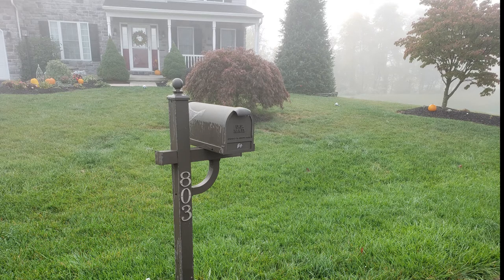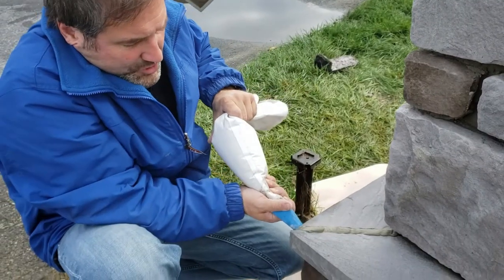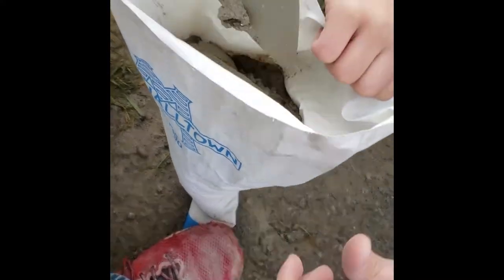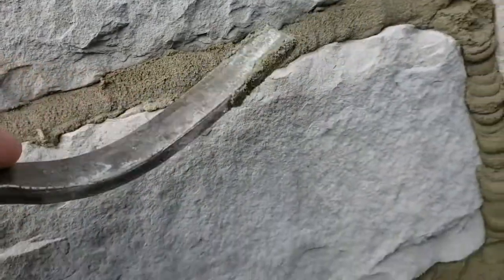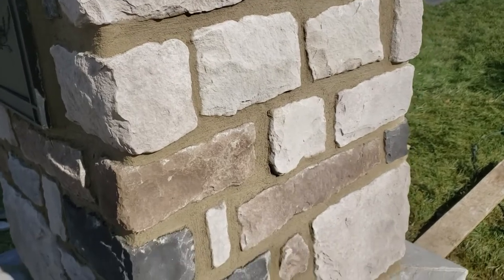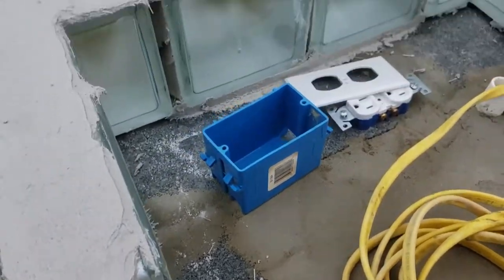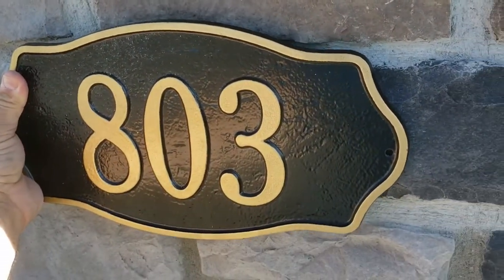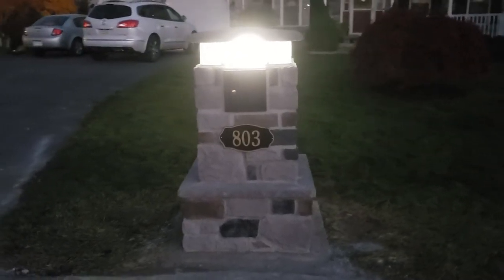DIY: Flag Stone Column Masonry Mailbox [Part 3 of 4] grouting, glass block, and mailbox flag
Dream of an upscale or decorative mailbox? Looking for more curb appeal or want to update your old outdated mailbox?

Every dream of an upscale or decorative mailbox? Looking for more curb appeal or want to update your old outdated mailbox? I will give you a visual step by step instruction of how to build this flagstone (or brick) masonry mailbox from the beginning to end. This mailbox is architectural and luxury. This is a premium custom stone mailbox post made with luxury and high-end visions in mind
Mailbox makeover. Step by step

Video part 3: Stone grouting, pointing, and brushing plus glass block, electrical, and top cap
Video part 4: Landscaping around the mailbox (link coming by end of May)

6x6x3 Glass Block - Clear
6x6x3 Glass Block - wave
6x6x3 Glass Block - ice

F&M Supply: Eldorado Stone & Old World Flagstone Distributor also sell to the pubic

Future videos in the making: 6 to 12 months and beyond.
1. Repairing Lose 110 Outlet
2. Repairing Cracks in Driveway
3. Driveway sealing
4. Driveway & Yard drainage
5. Backyard Zipline
6. Home Made Healthy Ice Cream
7. Home Made Coleslaw
8. Best Fluffy No Cholesterol Pancakes
9. Zucchini pie
10. Repair Clothes Dryer
11. Beach Chair
12. Clogged Sink
13. Replace Brick Mounting
14. Repair Exterior Water faucet
15. Replacing Carpeted floor
16. Flush out the softener cylinder
17. Cobalt – Canister Purge Value Solenoid
18. Cobalt – A/C Heater Blend Door Actuator
19. Cobalt – serpentine belt replacement
20. Flower bed irrigation system installation